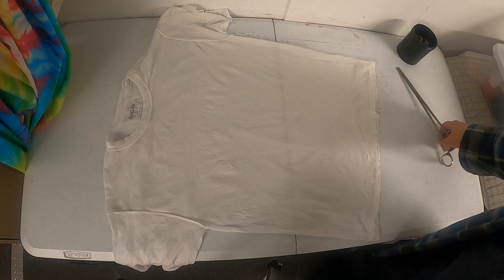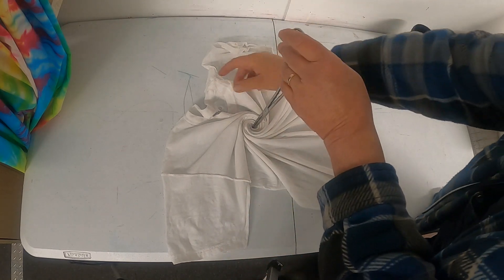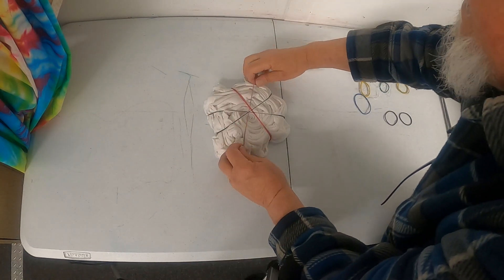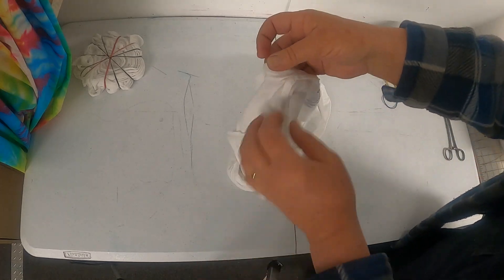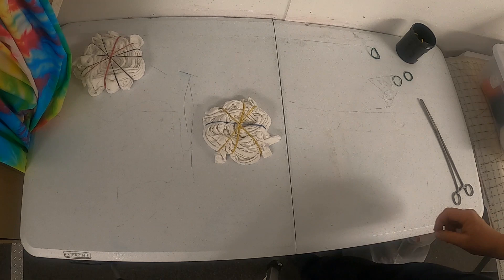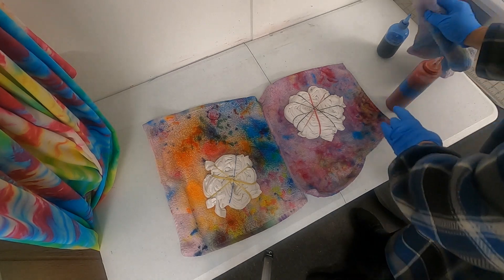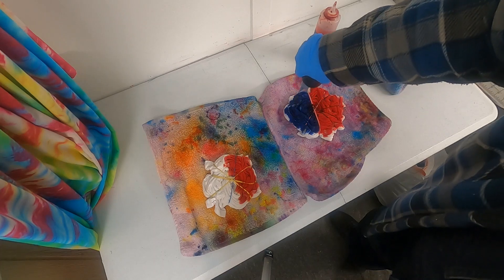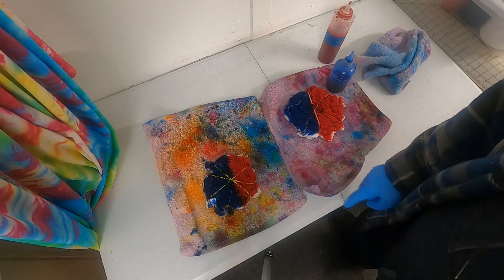Soda Ash, Why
In this video I show you why you need to use Soda Ash